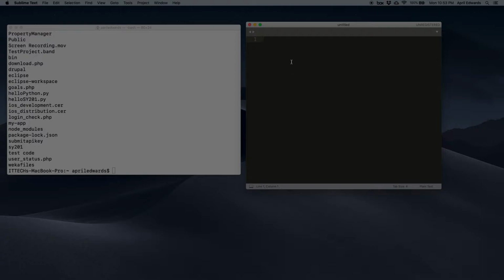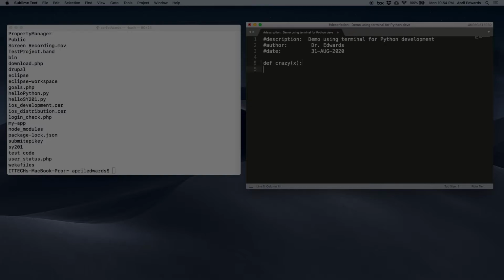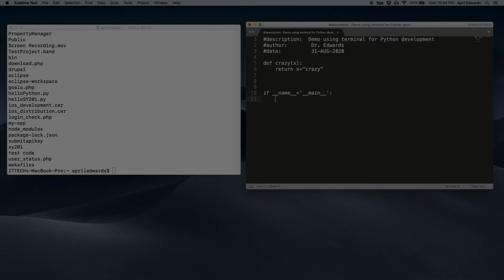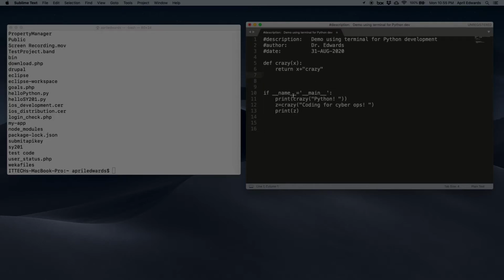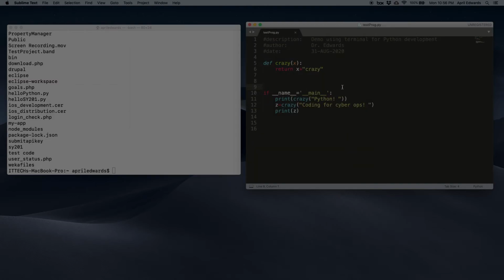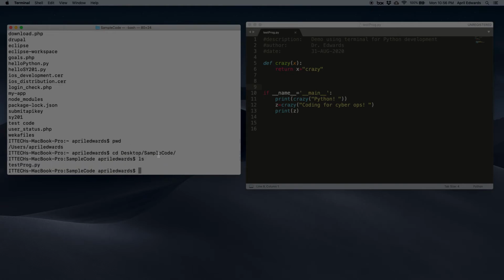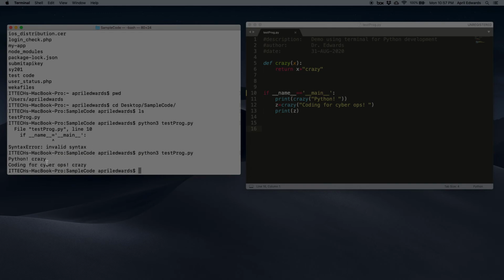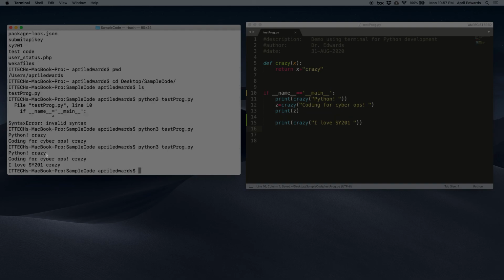Using Command Prompt for Python Development